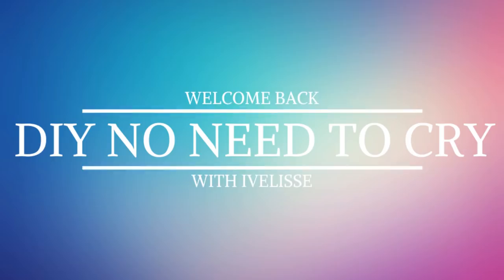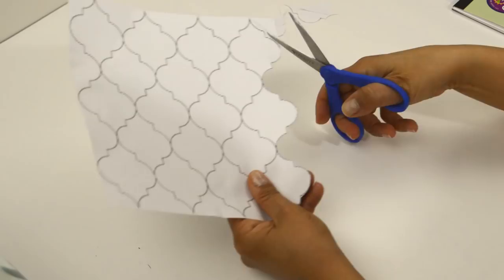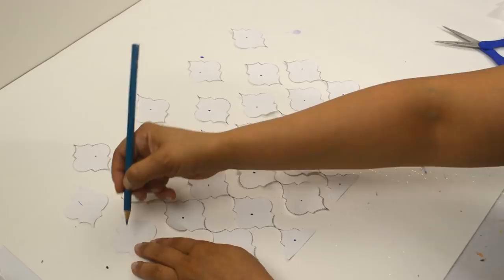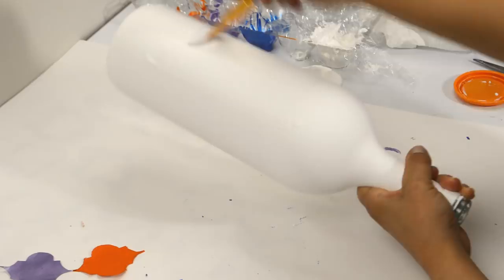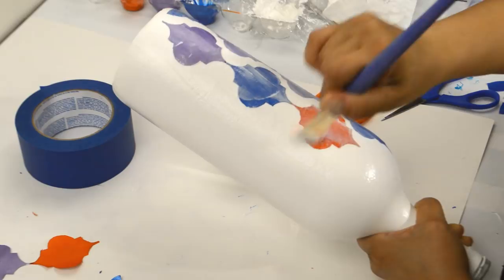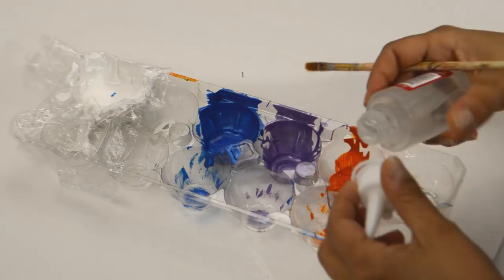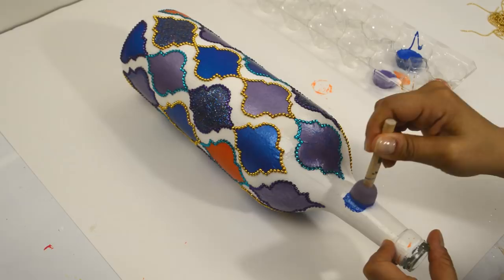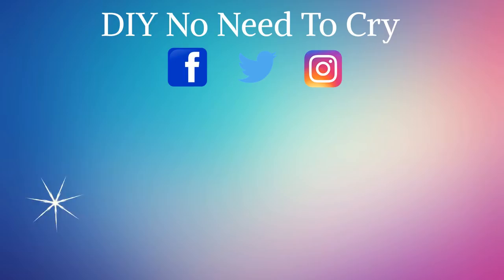DIY Wine Bottle Craft | Moroccan Glam | Decoupage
This wine bottle craft was inspired by the Moroccan style.

Sorry Printout  No Longer Available. You Can Google Moroccan Pattern